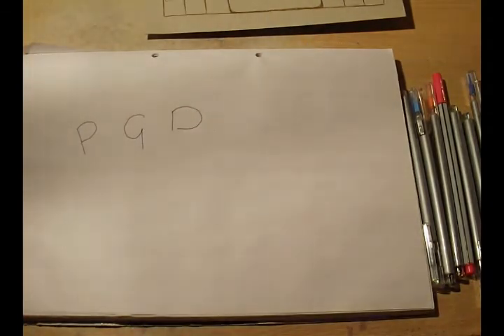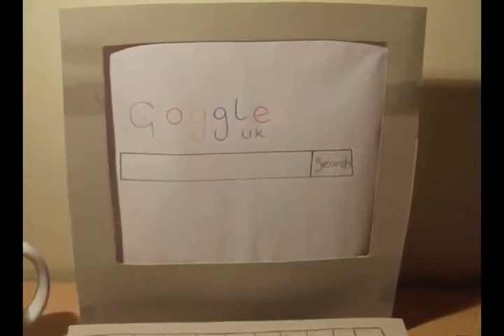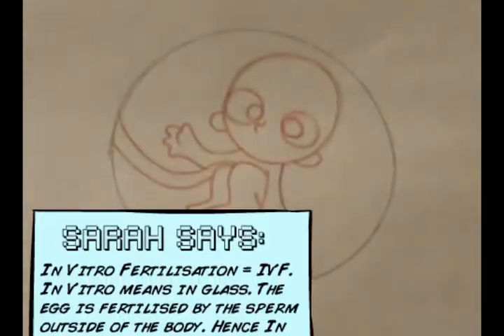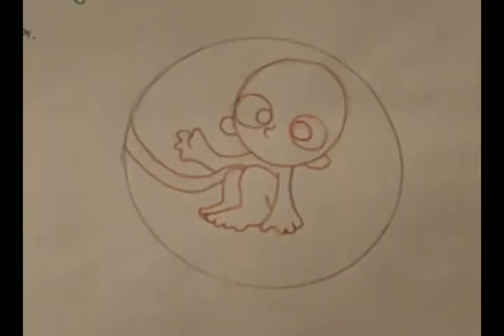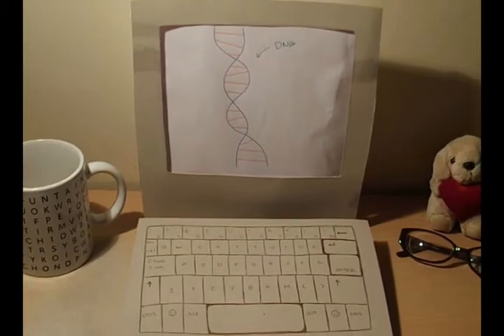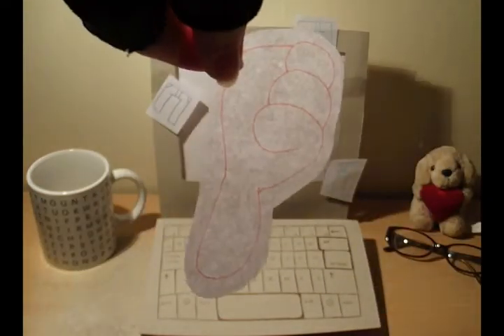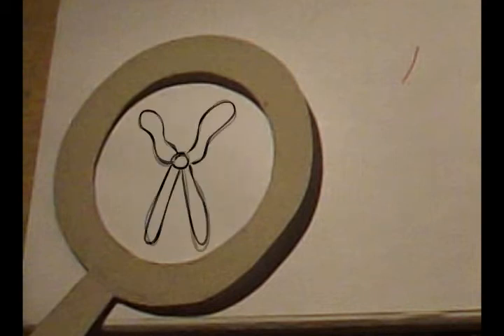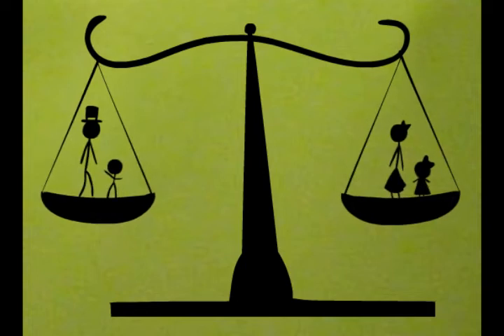Box Office Bioethics 2012-2013 runner-up: PGD: Gender Selection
This film was submitted by the team Creature from the Black Lagoon to Box Office Bioethics, a student film competition run by the Nuffield Council on Bioethics

Category: Undergraduate